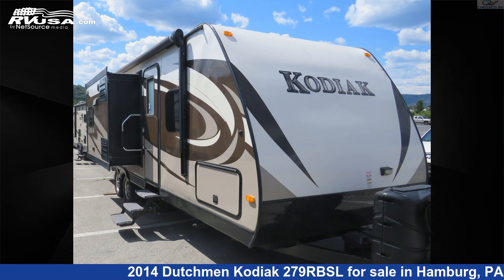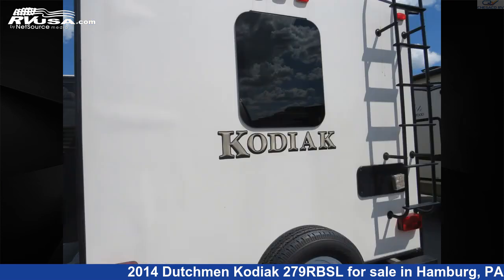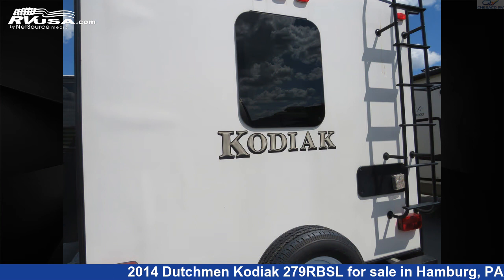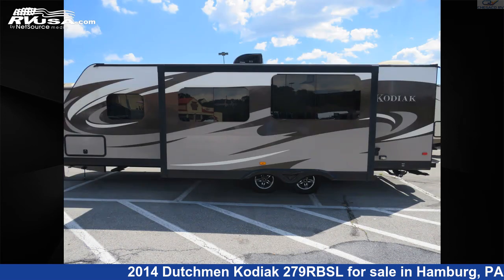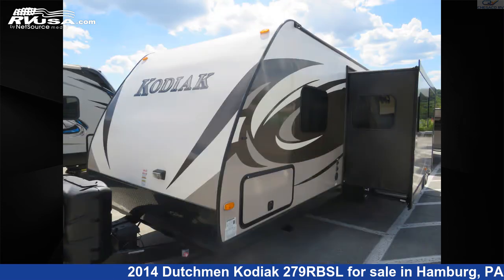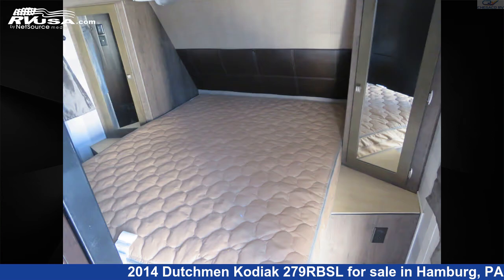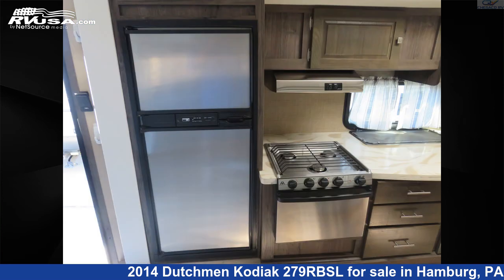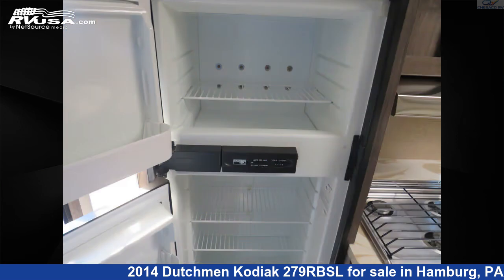Spectacular 2014 Dutchmen Kodiak Travel Trailer RV For Sale in Hamburg, PA | RVUSA.com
This 2014 Dutchmen Kodiak 279RBSL is a Travel Trailer RV. It is located in Hamburg, PA 19526 and is offered for sale by Chesaco RV. This Used Dutchmen Is 30' 8" in length and features 2 slideouts, sleeps 6, Air Conditioning, LP Detector, Leveling Jacks, Stove Top Burner, CO Detector, Microwave, Water Heater, Smoke Detector, Skylight, Spare Tire Kit, and 52 gal fresh water capacity.The unloaded weight of this 2014 Dutchmen Kodiak 279RBSL is 5997 lbs.

Chesaco RV is a dealer for brands like: and offers the following rv services: Parts/Accessories, Service. For more information and pricing on this unit, To see all units available for sale by Chesaco RV,